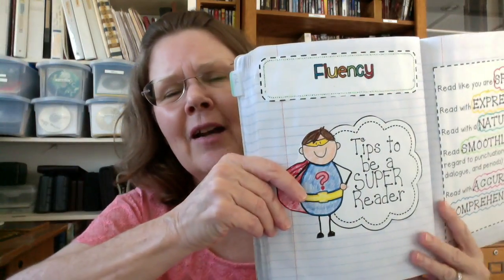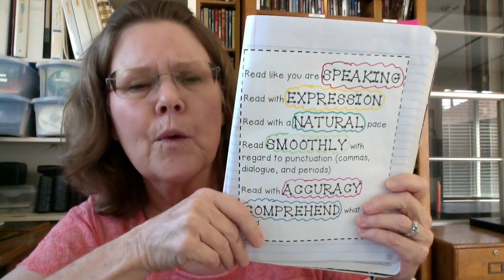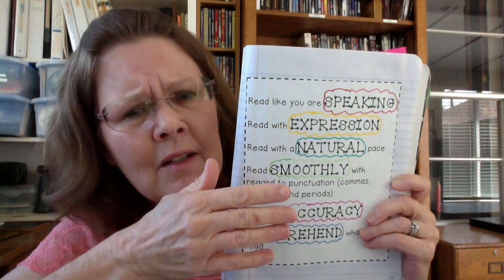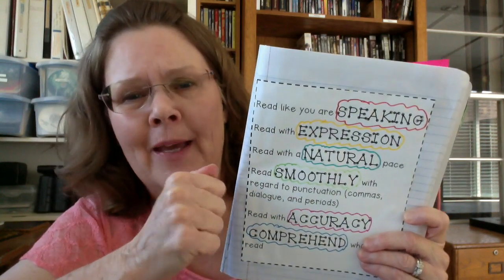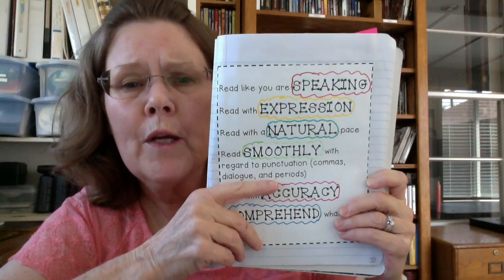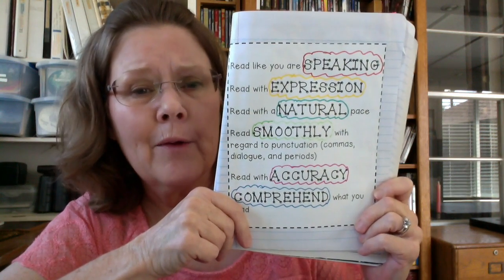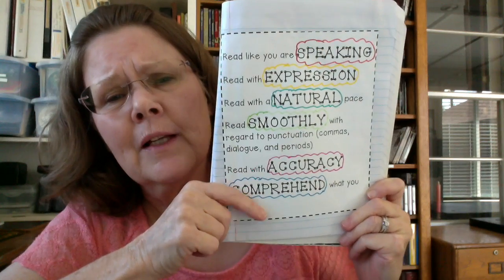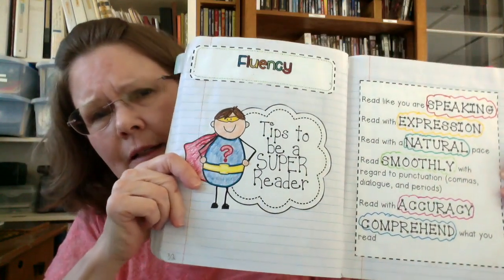Love Lit wk 31